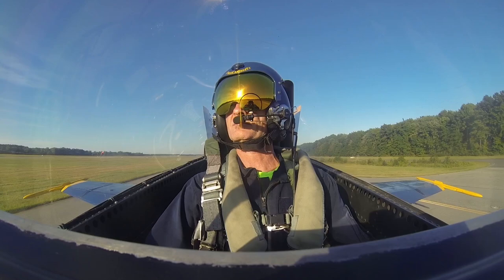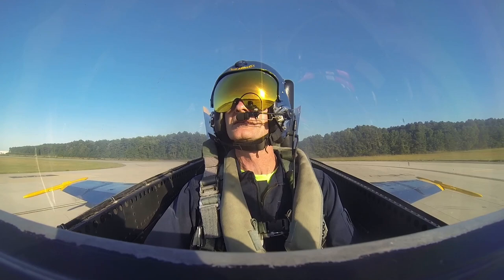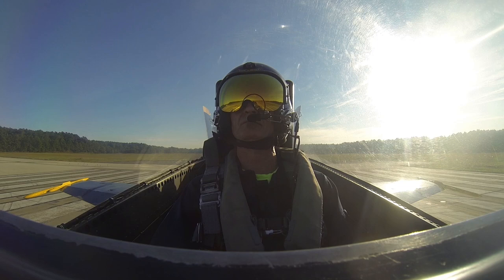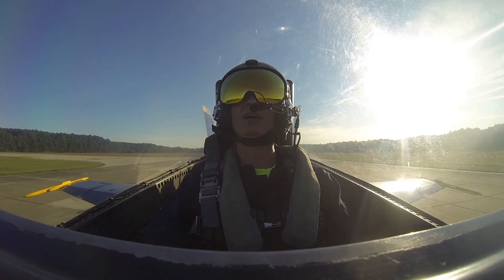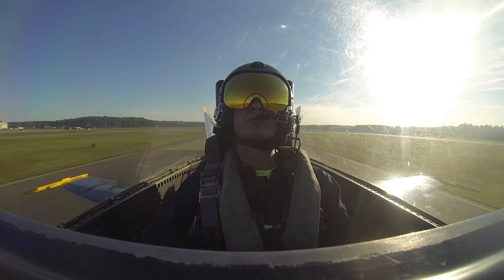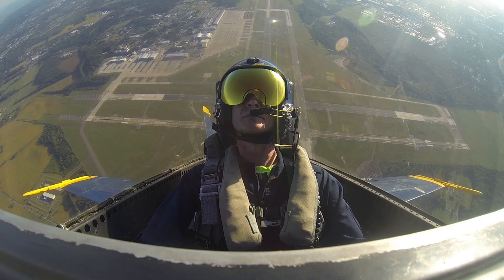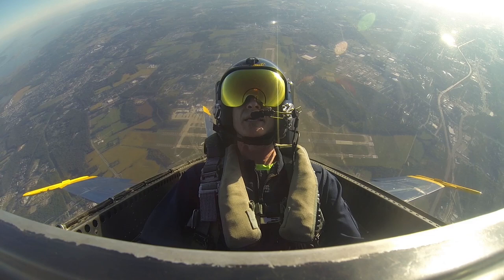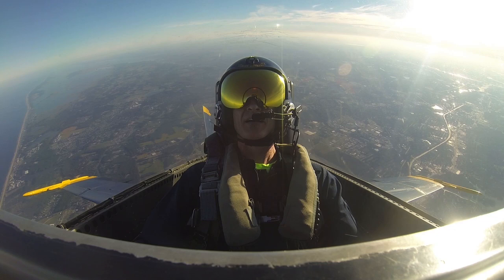Rumble Flies with the Blue Angels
Rumble takes a ride in a Blue Angel Jet! Check out his take off.